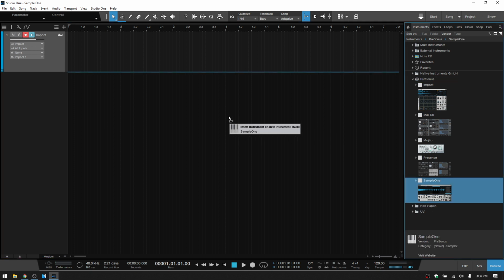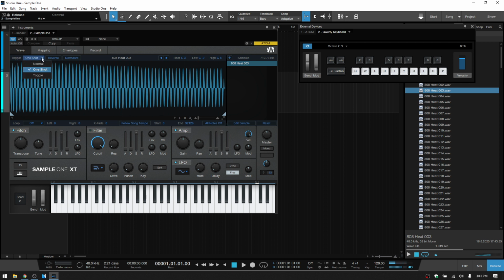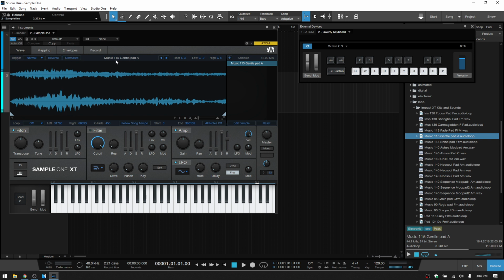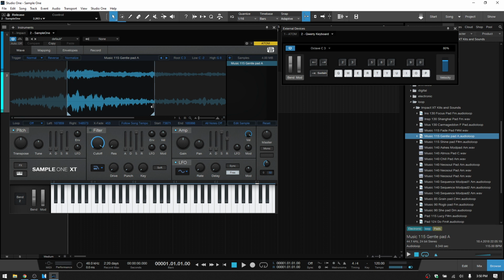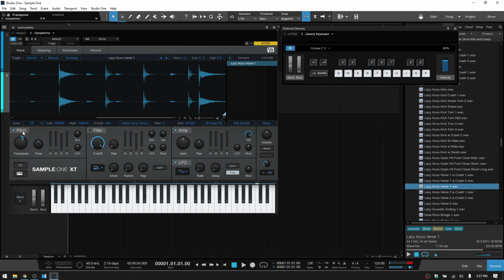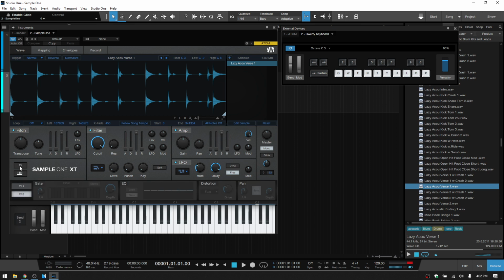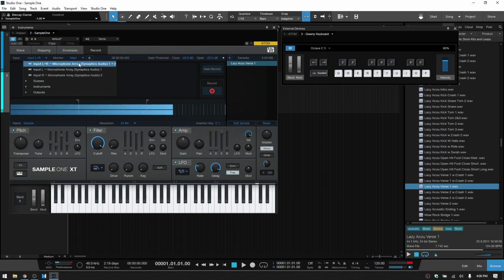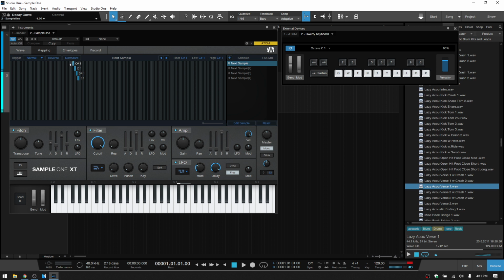Learn Studio One 5.2 | Sample One in 30 Minutes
In this tutorial we cover all of the most useful features and parameters of Studio Ones' Sample One, that will get you started right away.  Topics covered include loading samples, the loop function and modes, waveform display tools, basic sound design, and more!